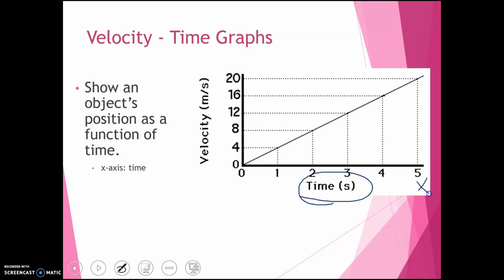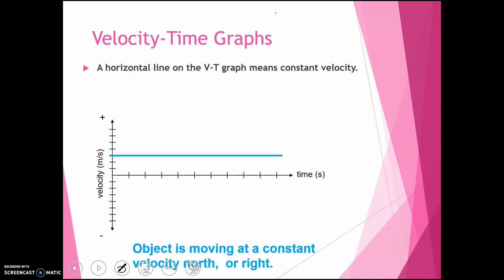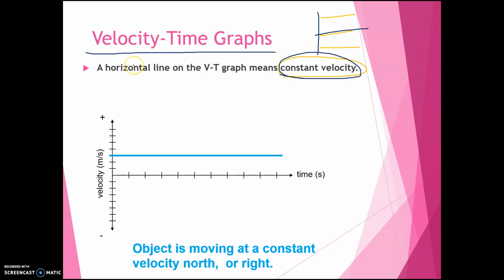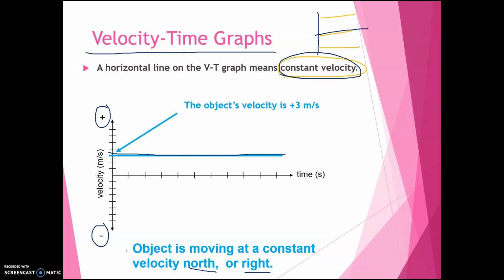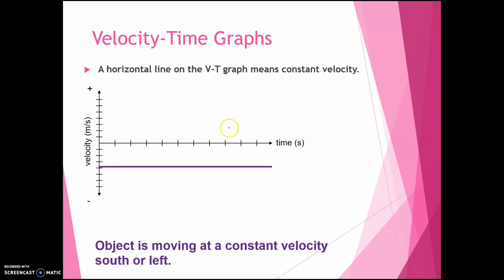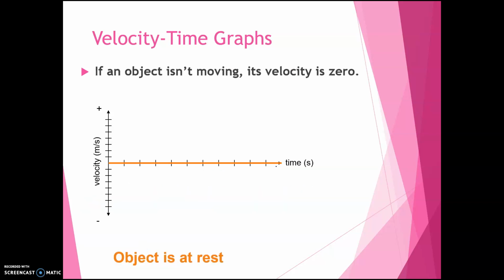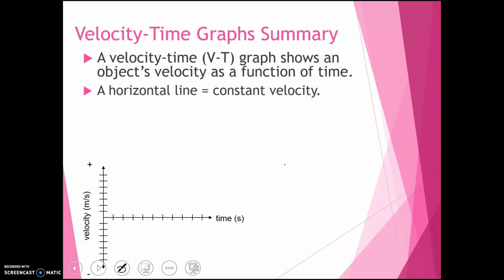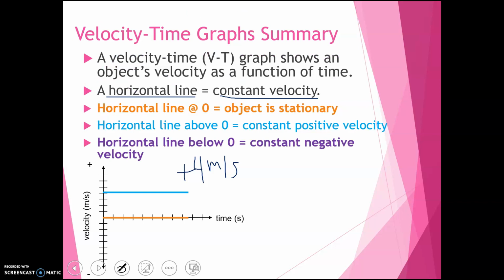Velocity - Time Graphs (Constant Motion)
This video explains how to interpret motion on velocity vs time graphs. The motion studied in this video is all CONSTANT MOTION.